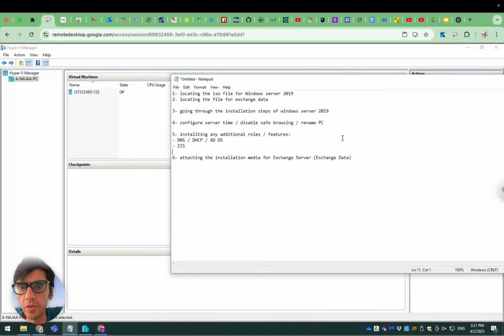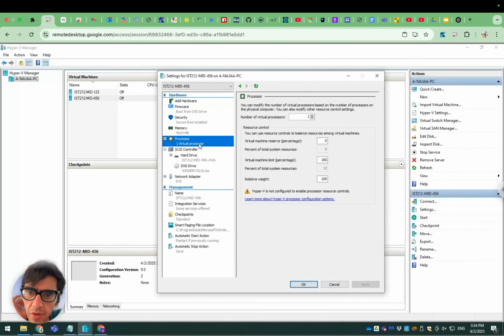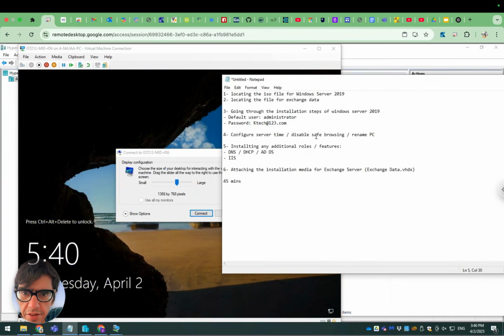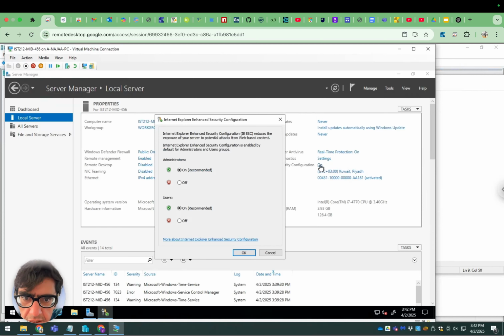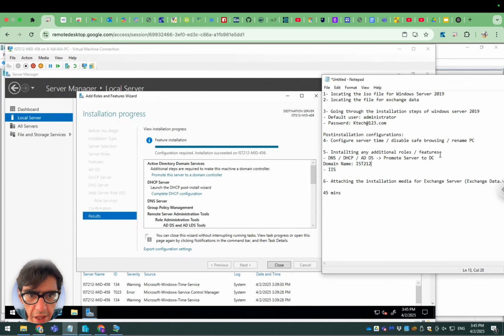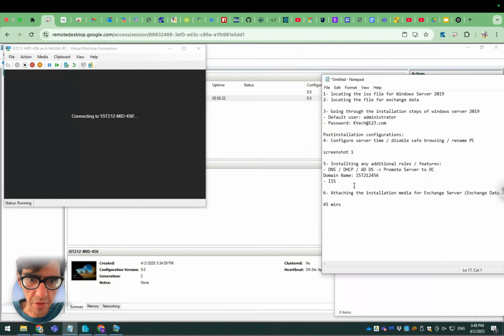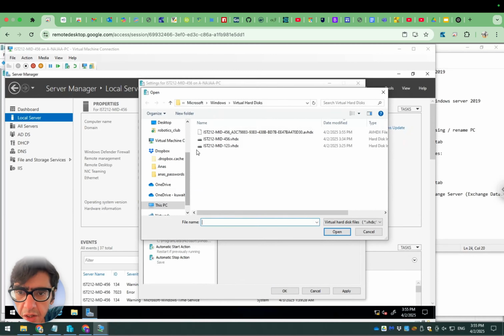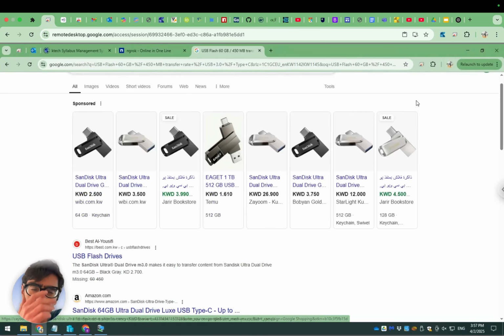IST212-SPR25 - Midterm Review